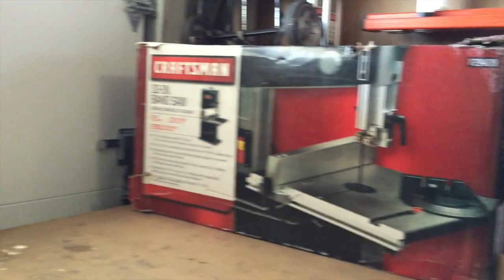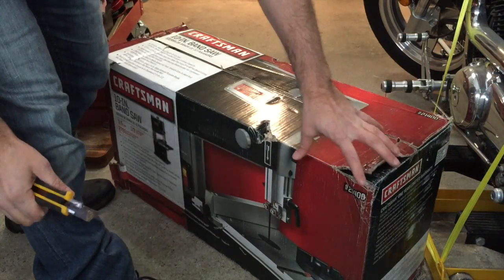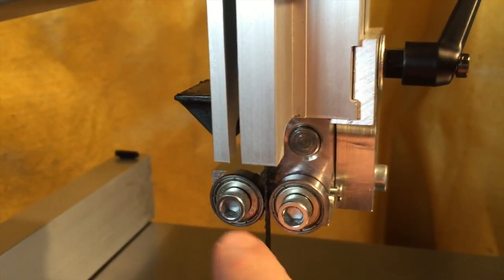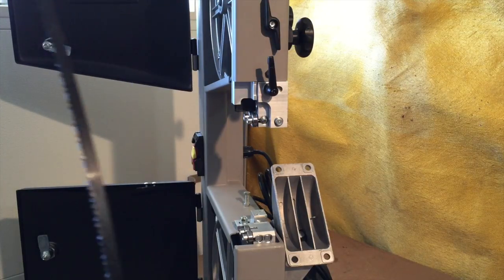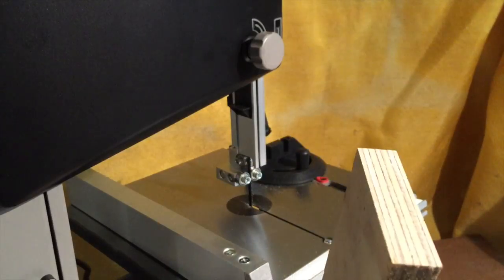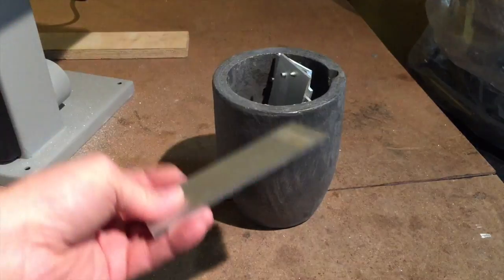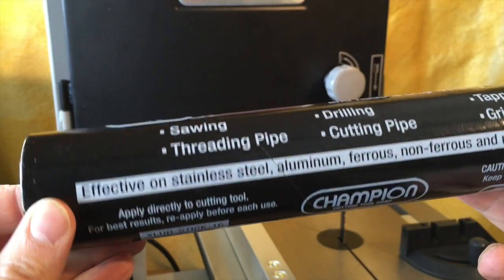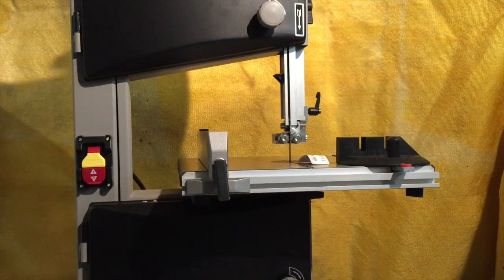Cutting Metal on a Wood Bandsaw - Craftsman 10" Bandsaw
Can you cut metal on a bandsaw? At first, I was thinking I made a mistake buying this Craftsman 10" bandsaw. Tears rolled down my cheeks with remorse. But then the bandsaw began to play a sweet rocking tune. A musical song only a power tool could achieve.

Now that Craftman's is no longer in business, here are a few links to pretty much the same bandsaw from other brands.